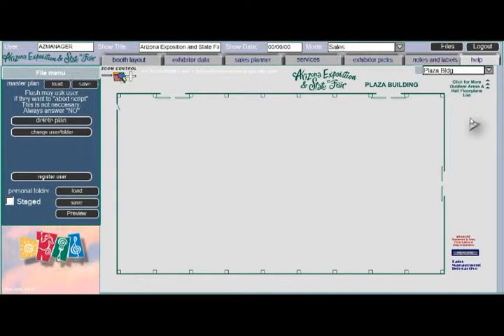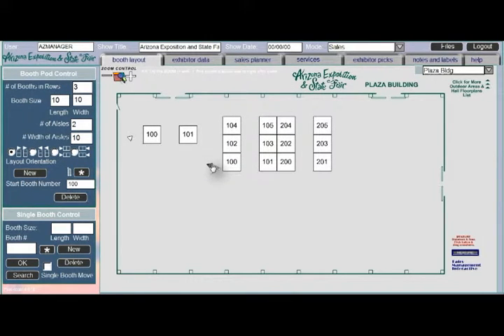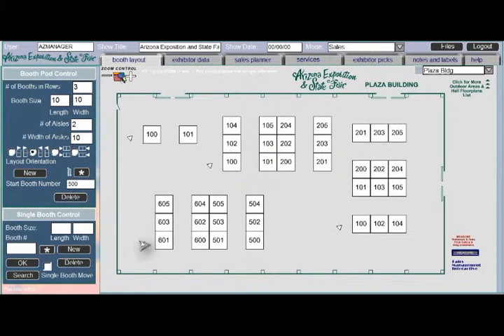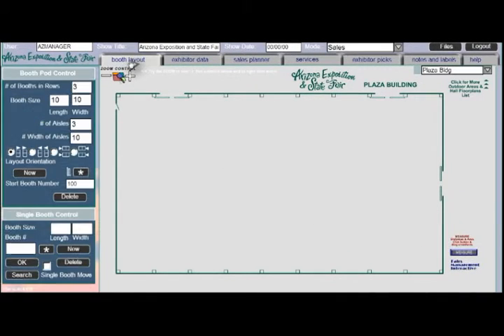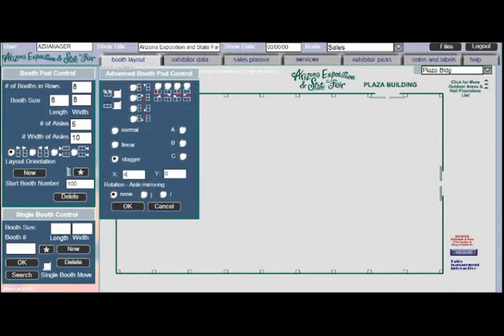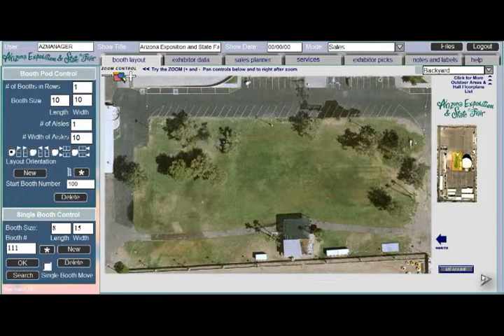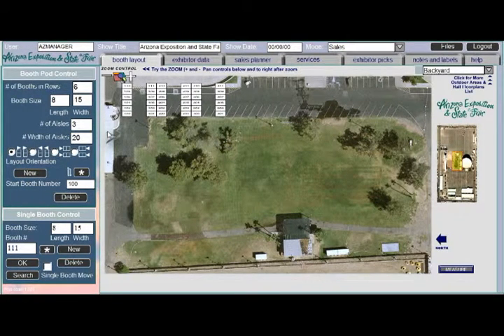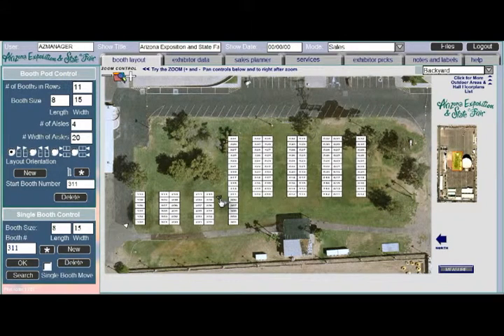Creating automatically numbered groups of booths, tables, parking spaces - Lesson 2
Fairs M.I. (Fairs Management Interactive) give you the tools to with a few clicks automatically layout and number "Pods" of booths, banquet table tops, parking spaces, and more ... right in your own exhibit hall or outdoor area.